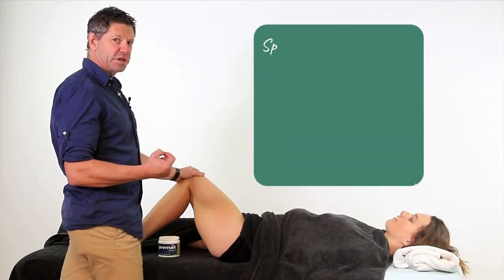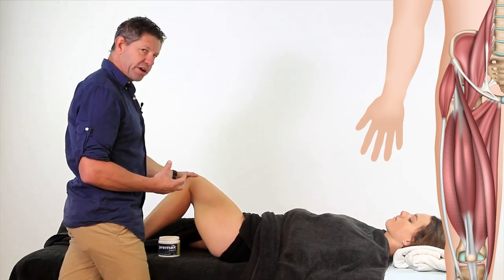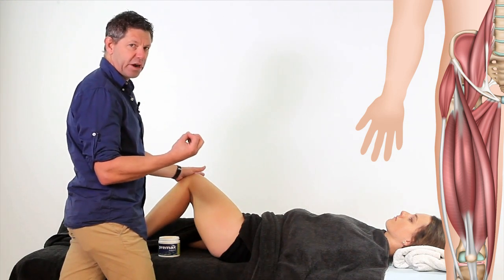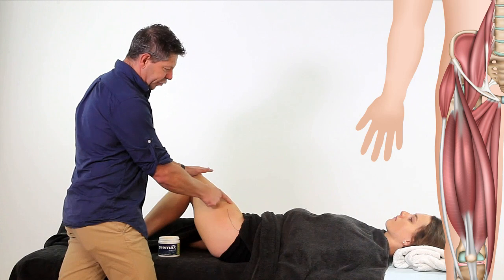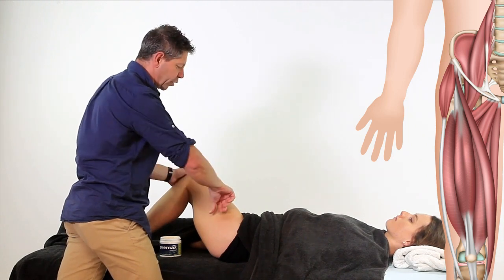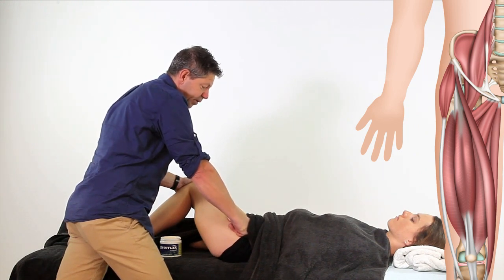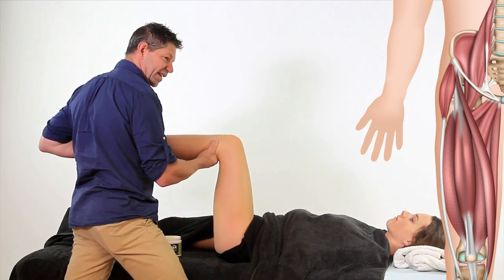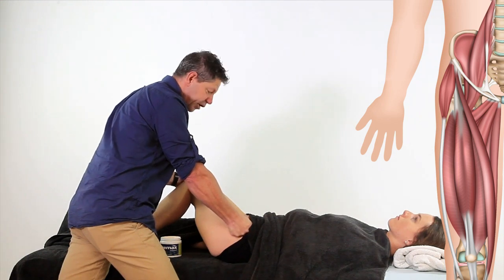Massage Therapy for Hip Restrictions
Sports Massage Therapist and NAT instructor Stuart Hinds demonstrates massage therapy treatment of the tensor fasciae latae muscle (TFL) often used for addressing internal restriction of the hip, a condition common in runners and other athletes.

Stuart Hinds is one of Australia's leading soft tissue therapists. He regularly lectures on remedial soft tissue techniques at Victoria University (Melbourne Australia), and is internationally recognized for his work with the Australian Olympic Teams (Sydney 2000, Athens 2004, Beijing 2008, London 2012).

You can take Stuart's hip courses online (including certification for Manual Therapists, Massage Therapists, Trigger Point Therapists, Physical Therapists, Body Workers, Athletic Trainers, Exercise and Fitness Professionals). These courses presented by Niel Asher Education/Stuart Hinds are accredited for CEU/CPD/CPE. Please click on link for details.